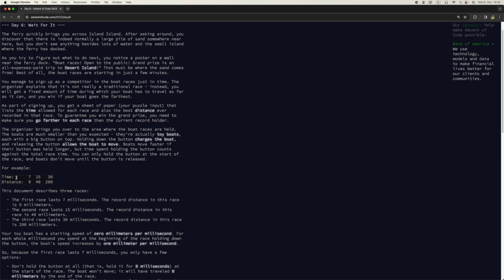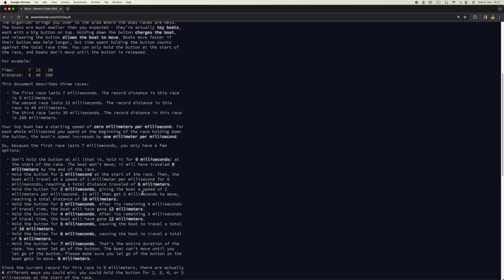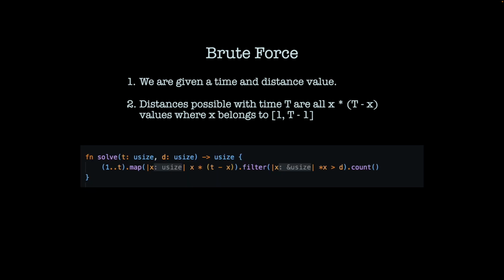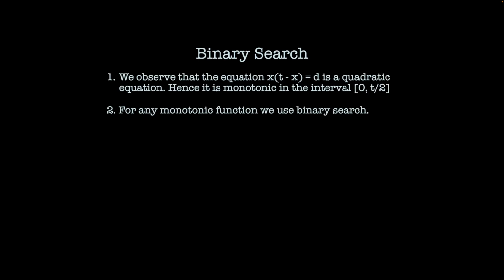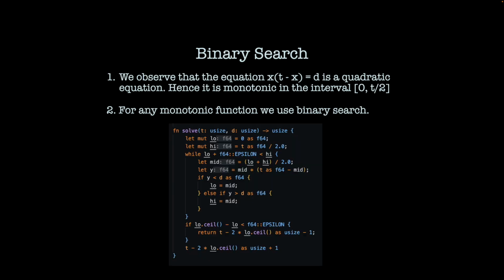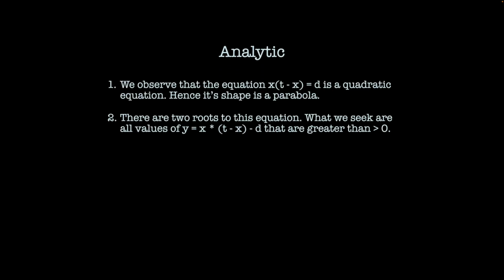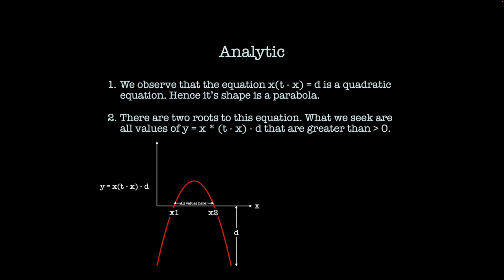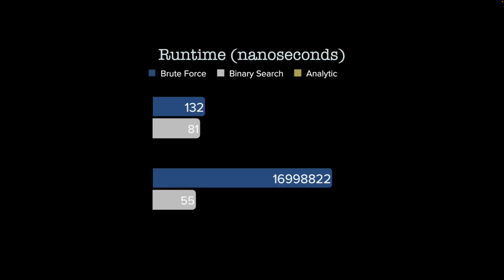Advent of Code 2023 in Rust - Day 6 : Wait for it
Continuing my AOC 2023 series in Rust, I present 3 different approaches to solving today's problem.